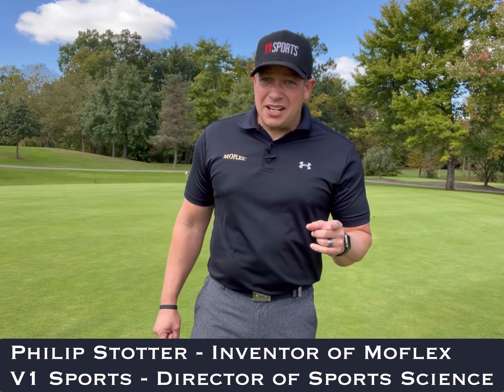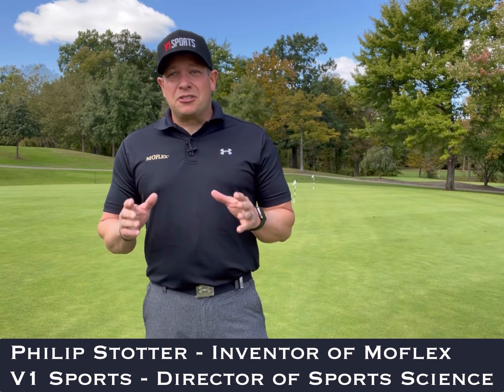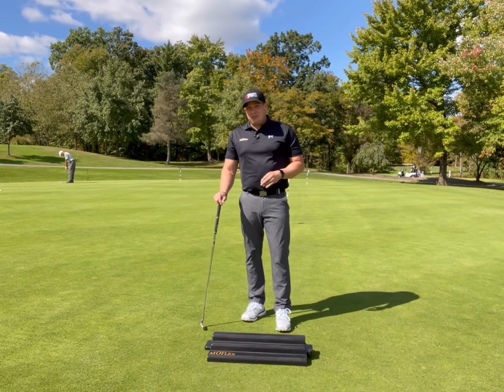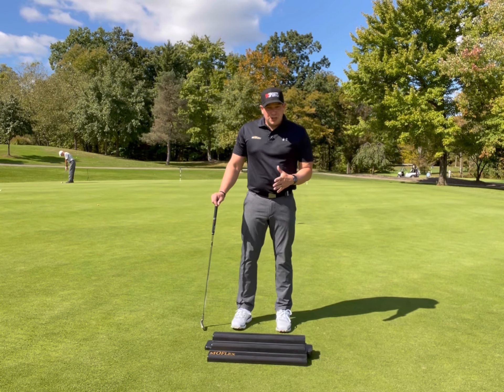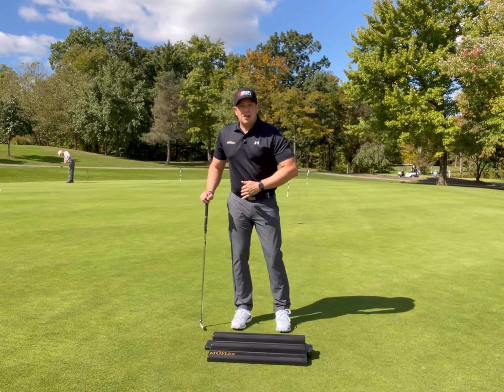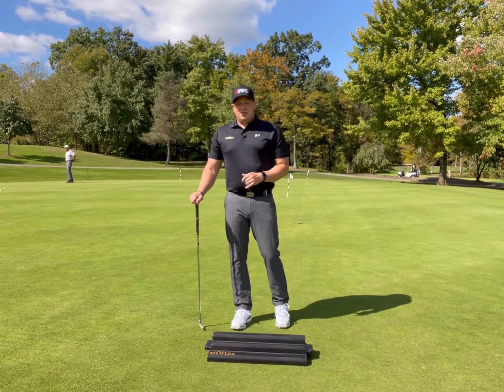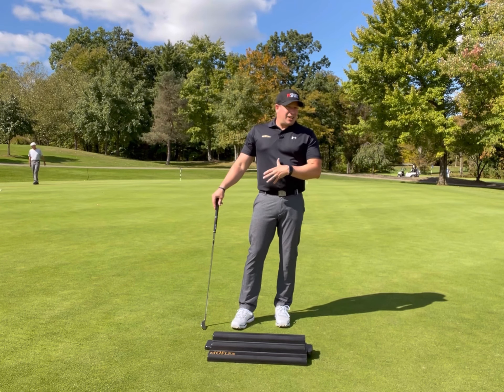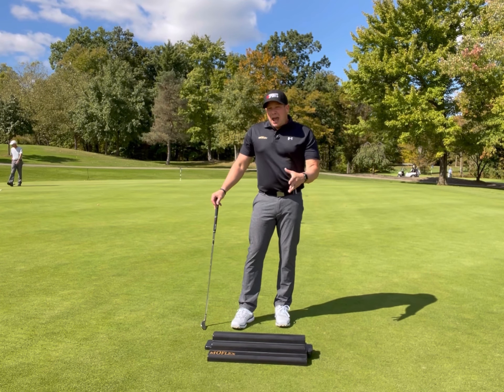Moflex Golf - Heel Lift Drill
Use this drill to practicing getting force shift into the toes. Super important with those struggling to control weight shift during the swing.